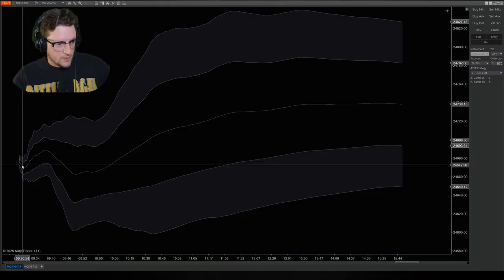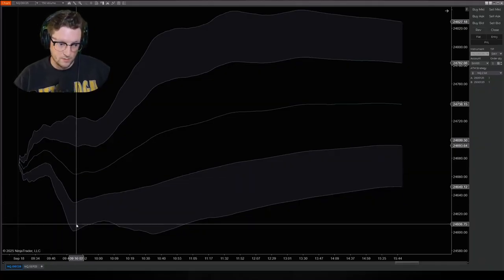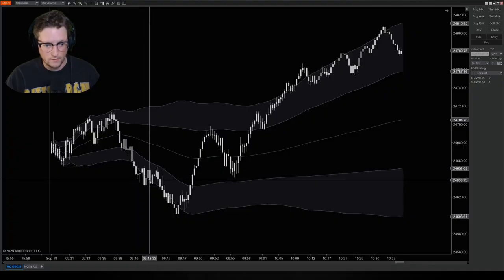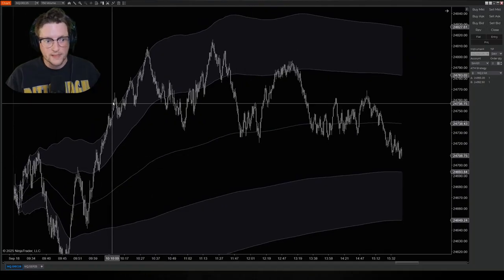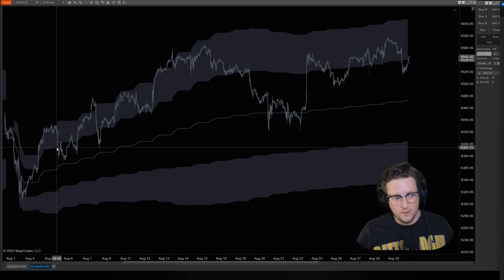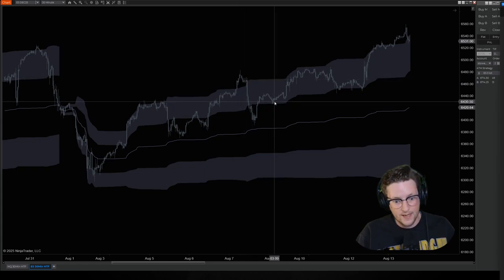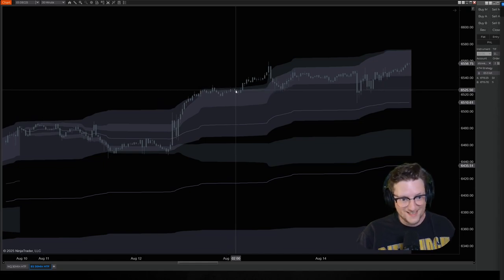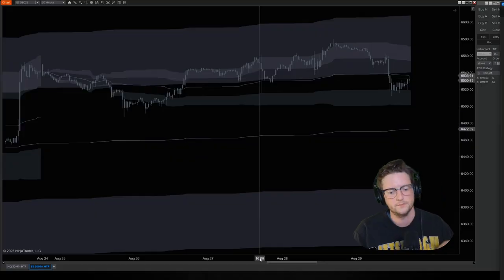Stowe's Playbook Episode 2 - VWAP Deep Dive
In this lesson, we’ll break down how I use VWAP slope and its standard deviation bands to identify trends, trend reversals, and balance/imbalance shifts. We’ll also explore how stacking monthly, weekly, and daily VWAPs provides context for broader market narratives.

This isn’t a high-timeframe swing strategy—it’s a way to keep larger context in the back of your mind while making intraday decisions.

⚠️ Important: Everything here is hindsight. Like any trade idea, this will fail often. My goal is to show both when it works and when it doesn’t, so you see the full picture.